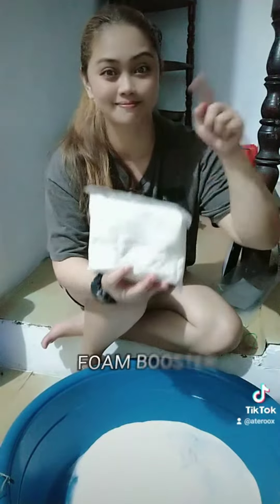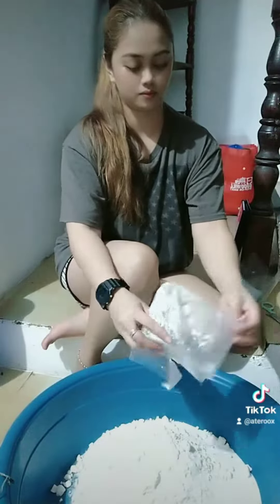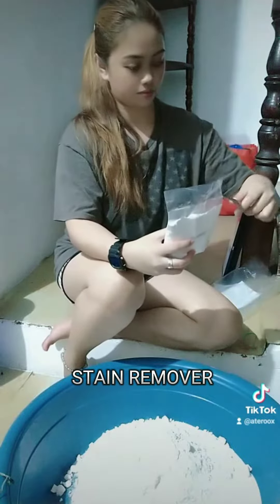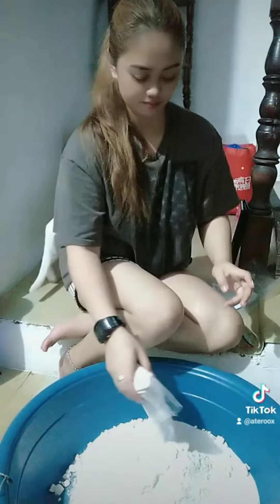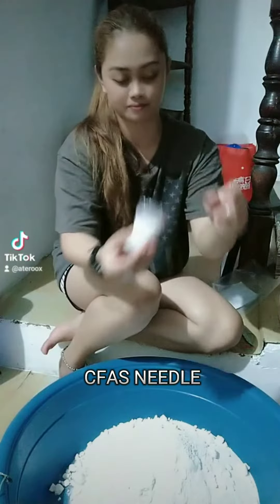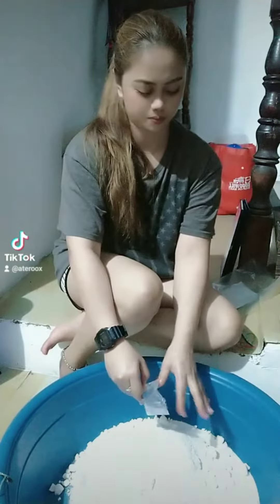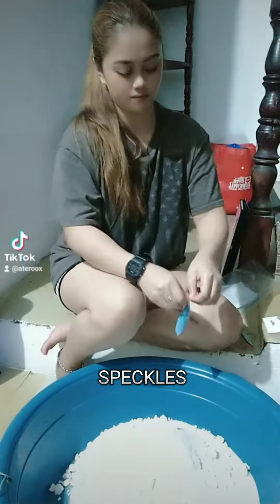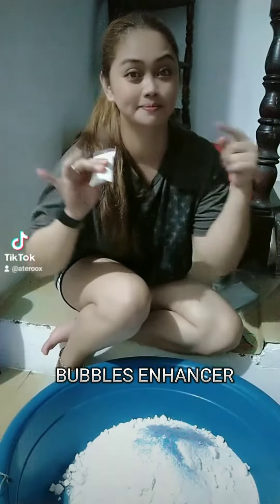PAANO MAKAKATIPID NG SABON PANG LABA/DIY POWDER DETERGENT